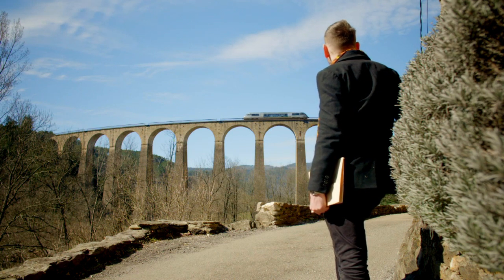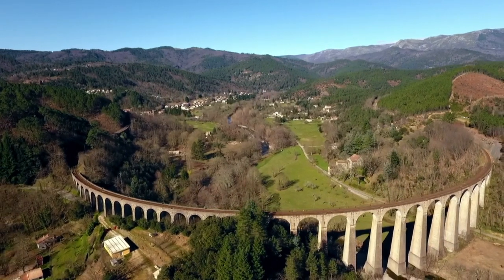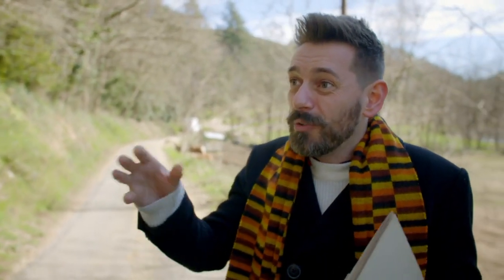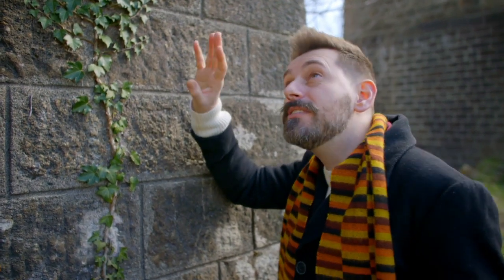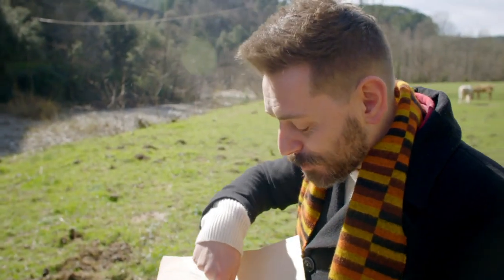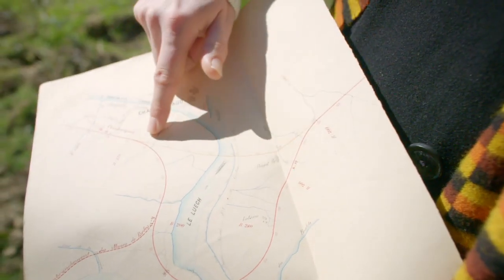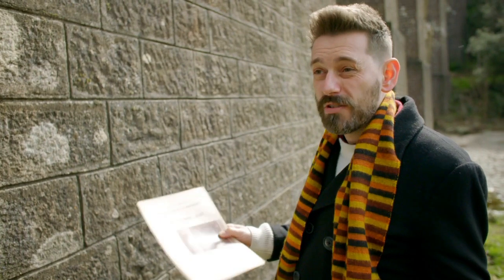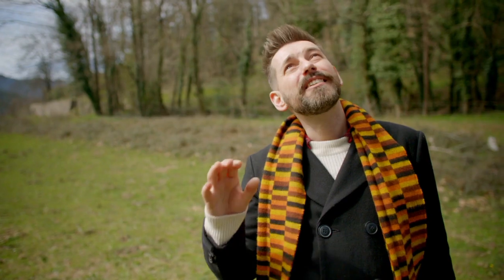'World's Most Scenic Railway Journeys' - France - Chamborigaud Viaduct with Tim Dunn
Clip from 'World's Most Scenic Railway Journeys - France'  Channel 5
2020.  Railway Historian, Tim Dunn, visits the iconic Chamborigaud Viaduct in the Cévennes, South of France.